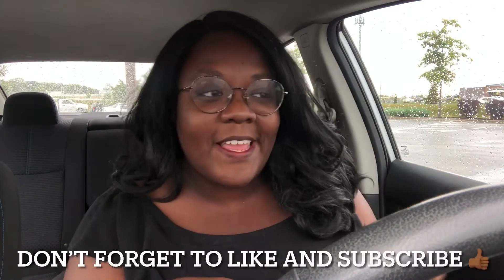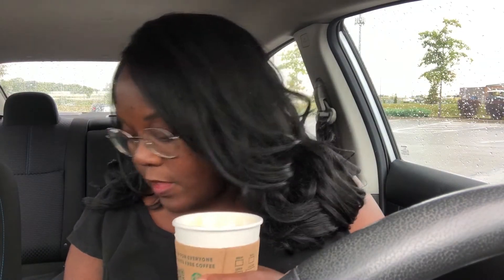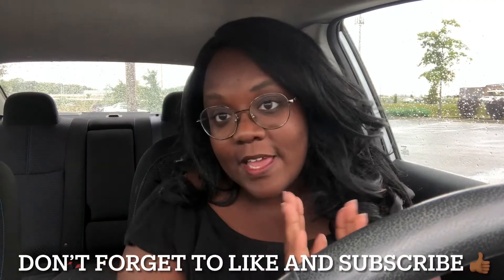Trying Starbucks NEW Apple Crisp Macchiato! Fall Drink🍁| SIPPING WITH JACK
Hey y'all! In today's video, I'm trying Starbucks' NEW Apple Crisp Macchiato! According to Starbucks, This new drink is notes of apple and brown sugar come together with espresso, steamed milk, and a caramelized spiced apple drizzle. Overall, this drink wasn't what I expected!

Instagram (personal): @jacklinewk
Instagram (drink blog): @sippingiwthjack